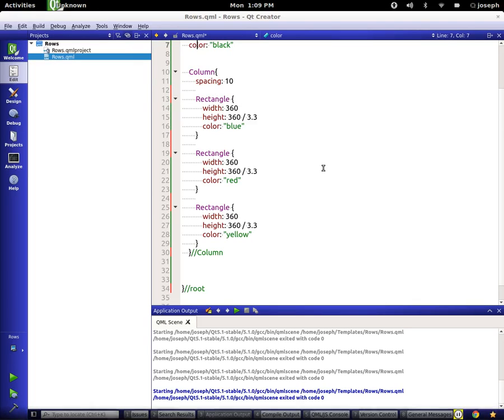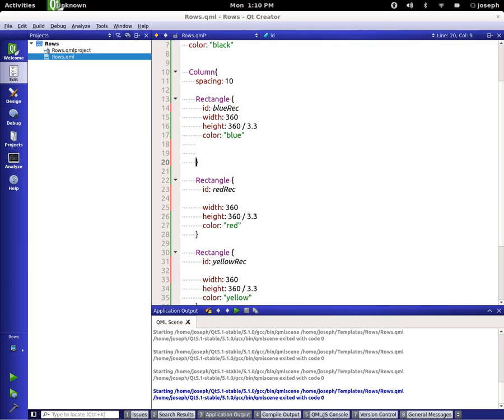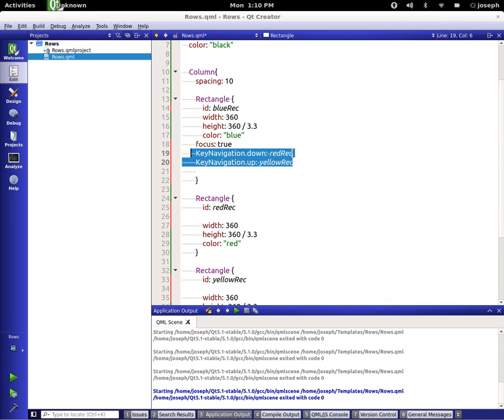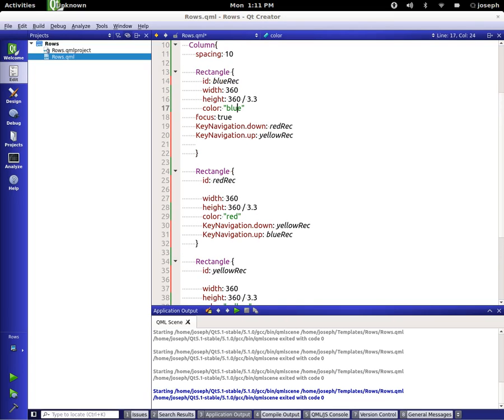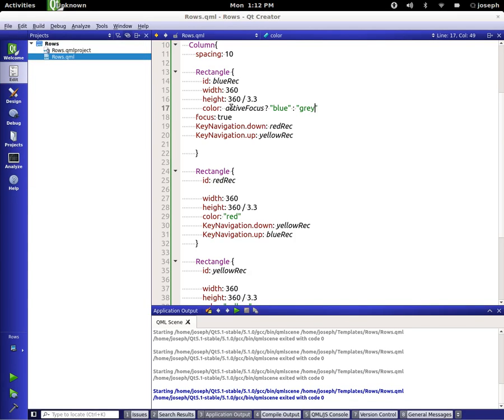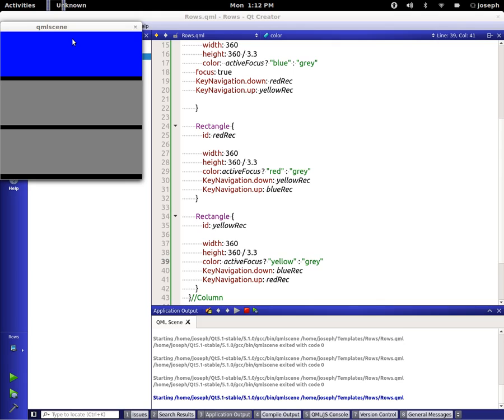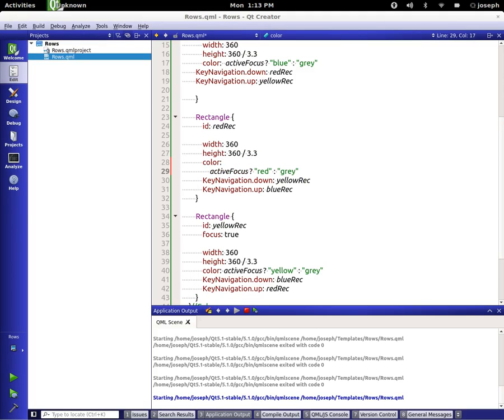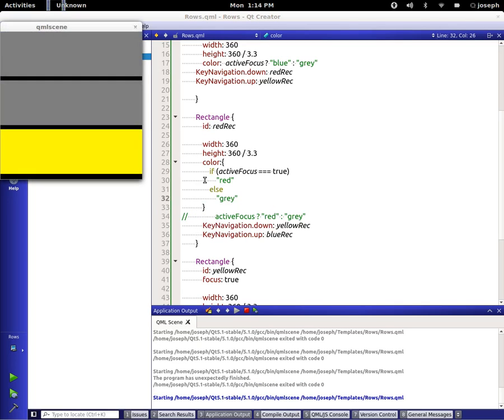Qml Tutorial Part 18 || KeyNavigation and activeFocus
W3Schools Javascript
In this tutorial we learn how to use the Keyboard to move around in are Elements that are in are Column.